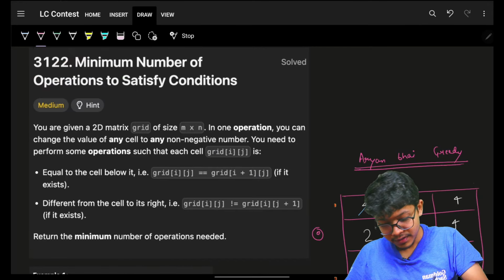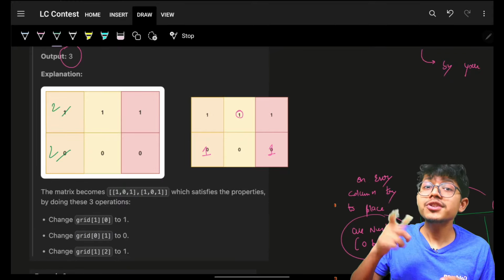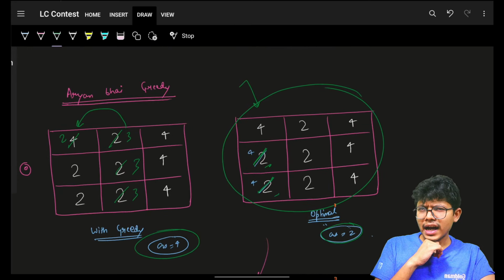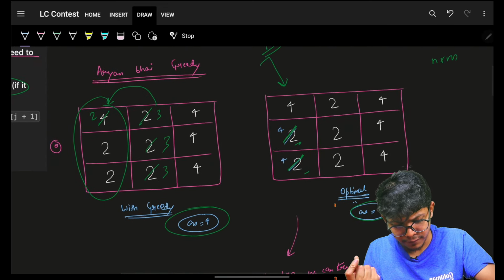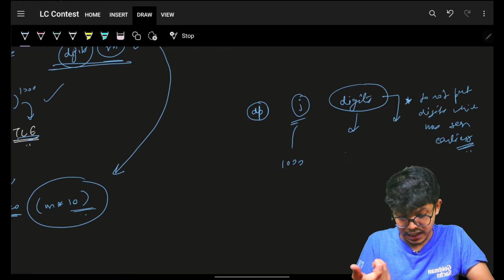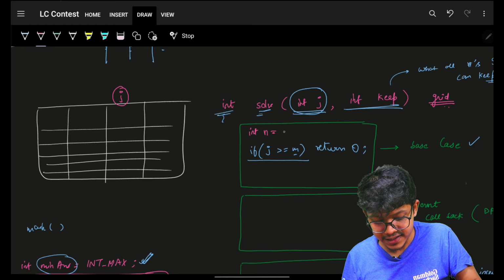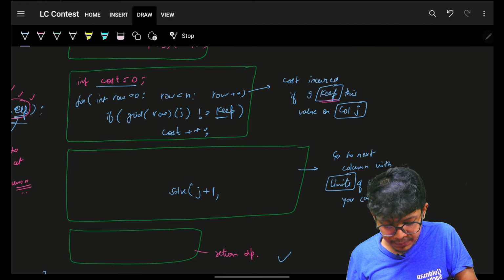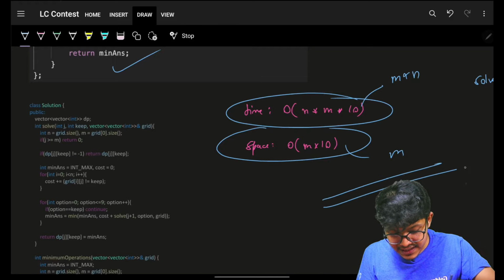3122. Minimum Number of Operations to Satisfy Conditions | DP & Not Greedy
In this video, I'll talk about how to solve Leetcode 3122. Minimum Number of Operations to Satisfy Conditions | DP & Not Greedy